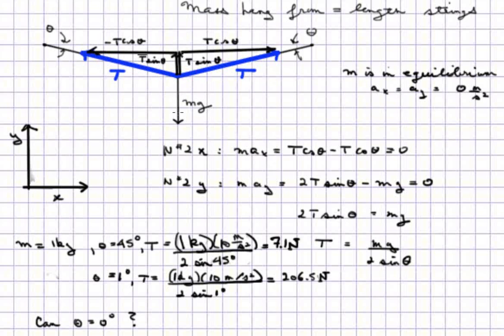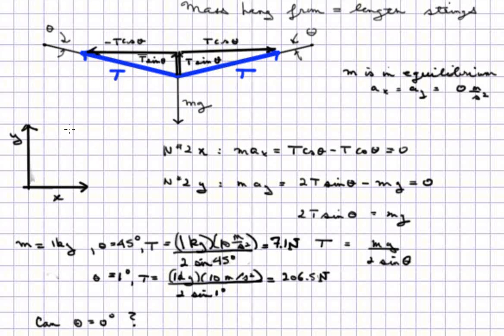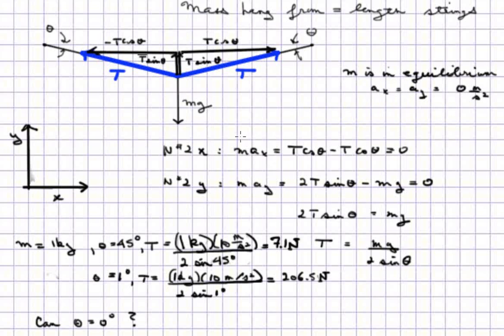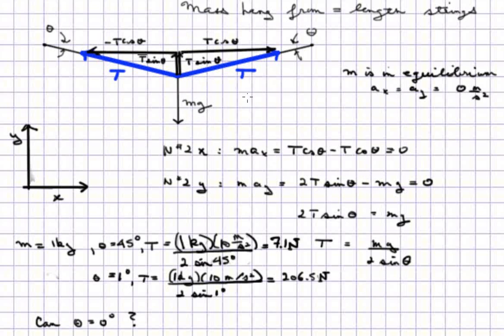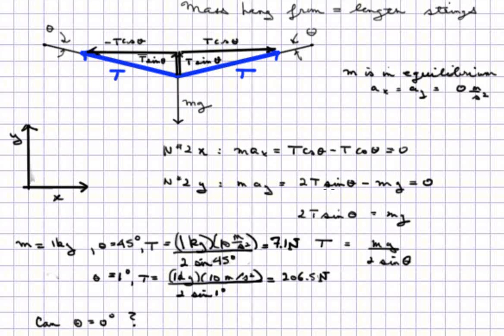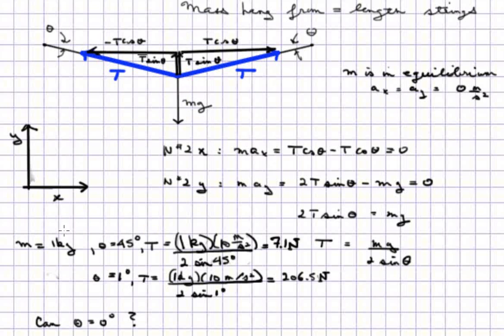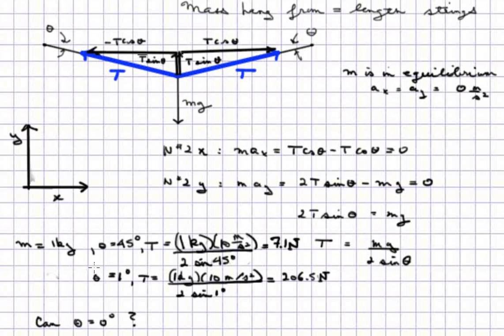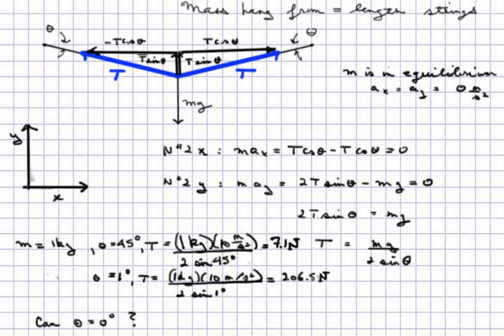mass hanging from 2 equal length strings